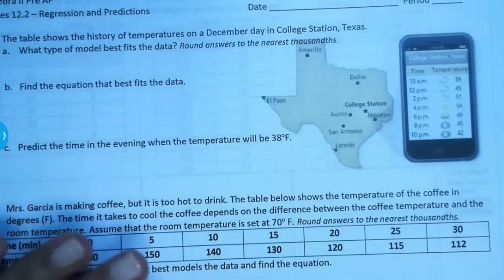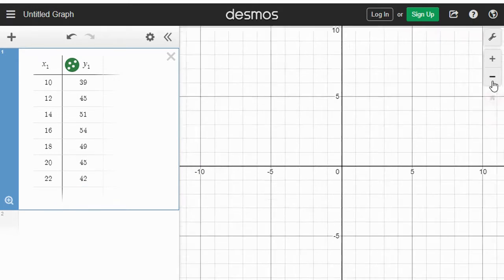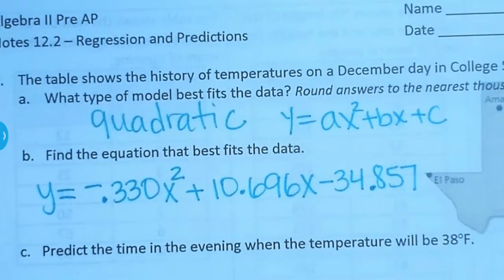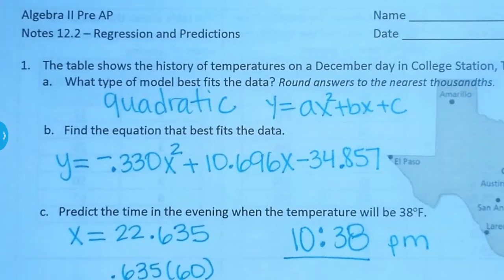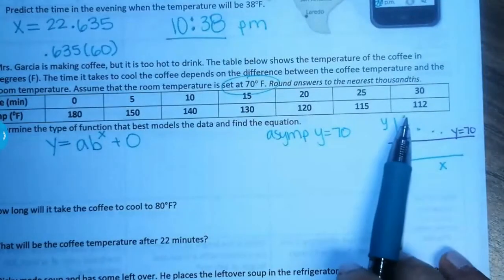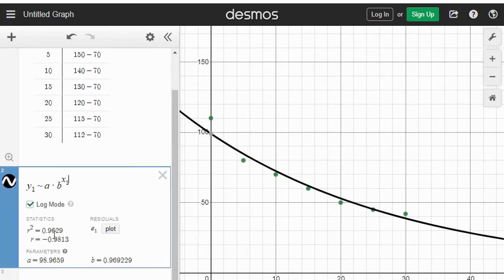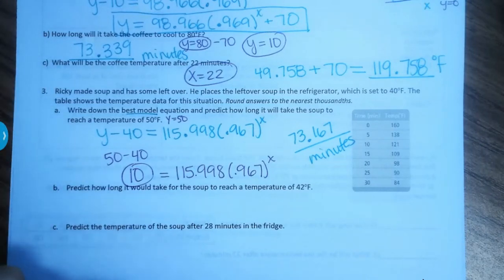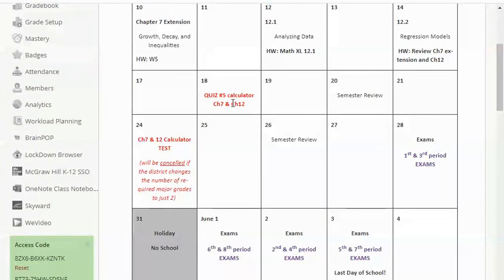12.2 examples video